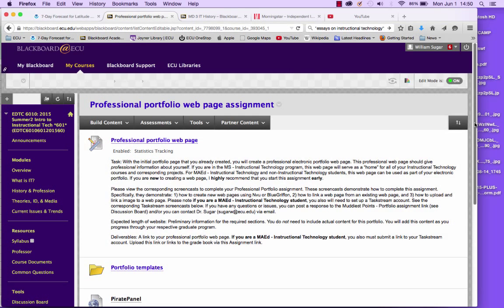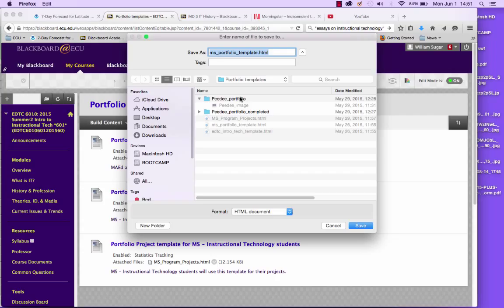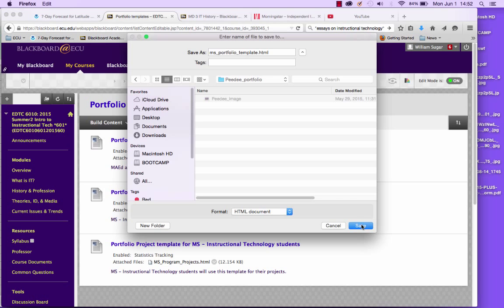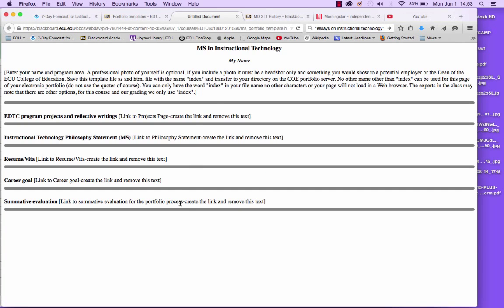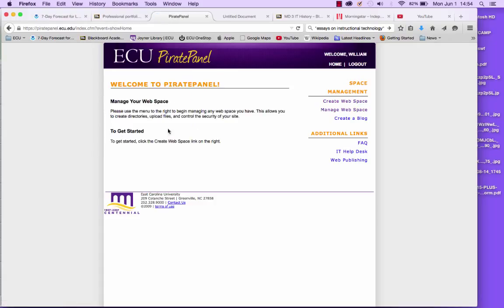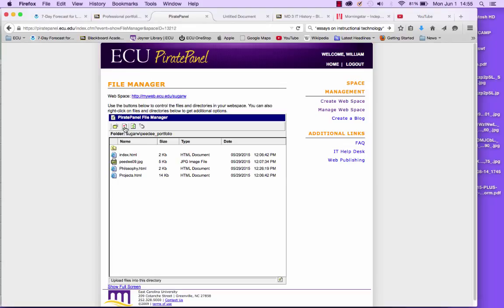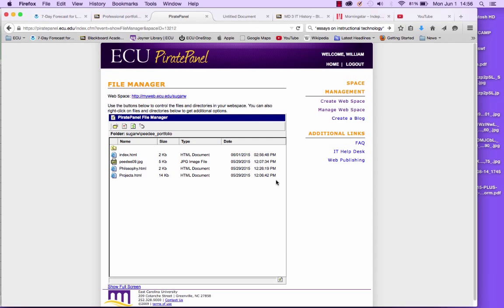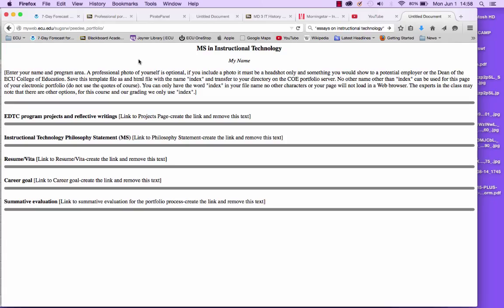Initial portfolio setup/upload